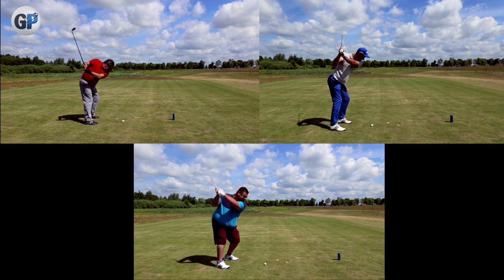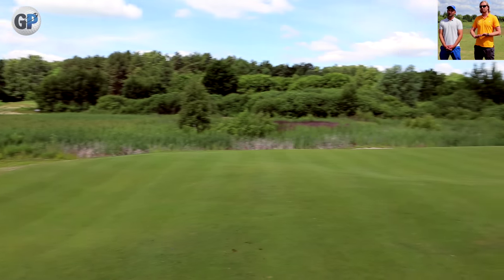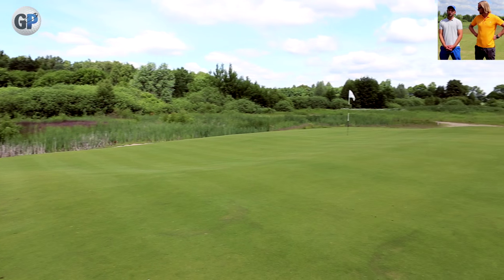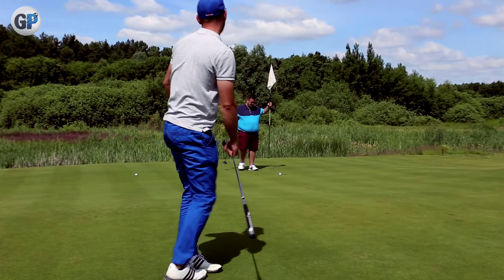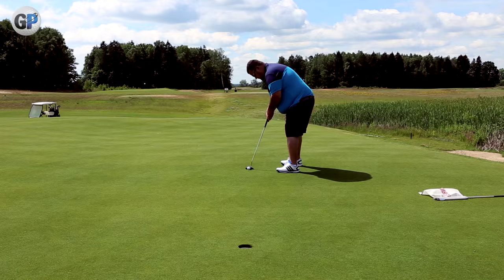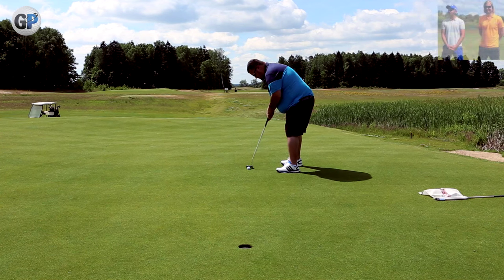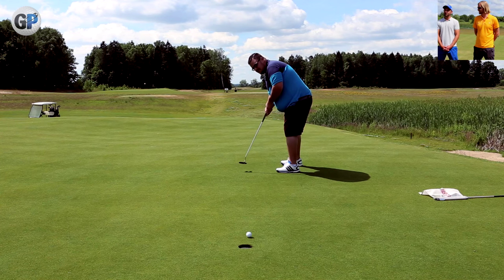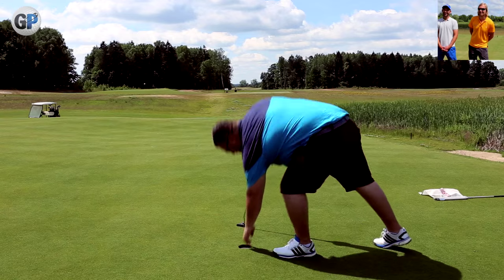Hell Hole: Sand Valley, Poland! Hole 3, par 3!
Dan takes on the 3rd hole at Sand Valley Golf & Country Club in Poland.